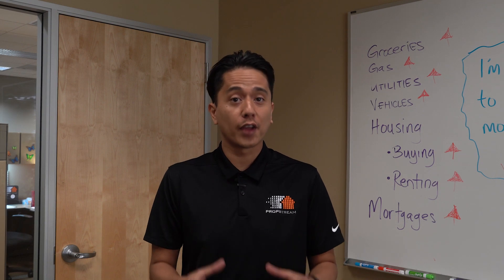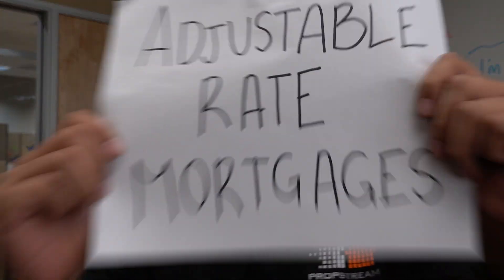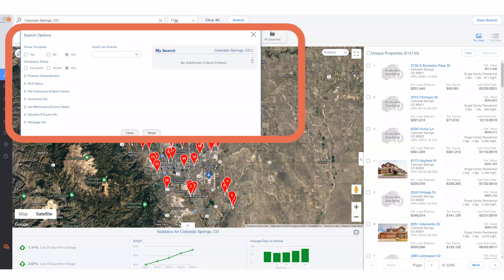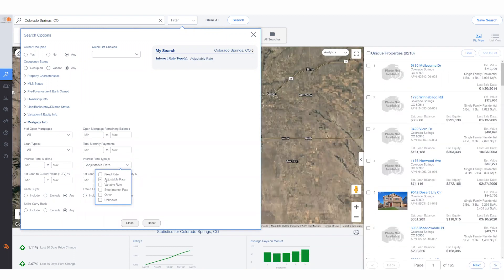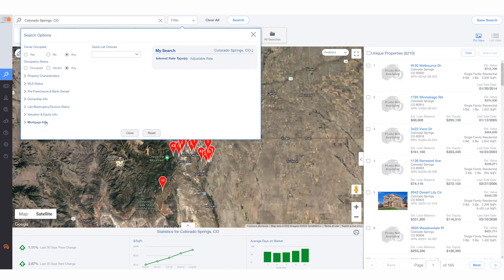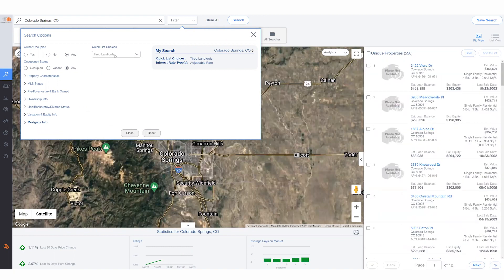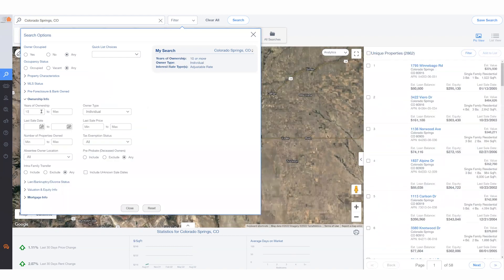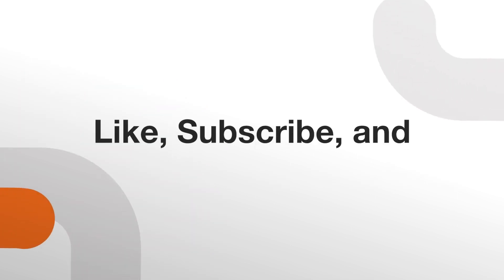How To Use the ARM Filter In PropStream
With interest rates rising, utilize PropStream's ARM (Adjustable Rate Mortgage) filter to identify homeowners who may have an adjustable rate mortgage loan, from there you can even narrow your search with our quick list choices!